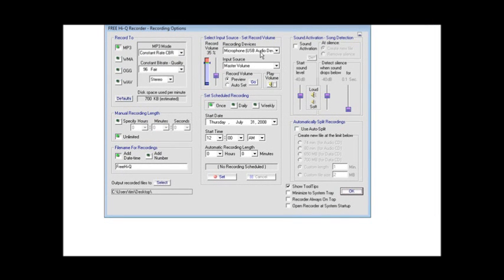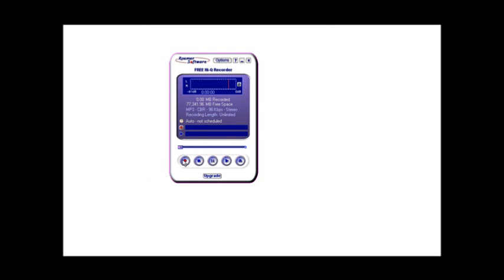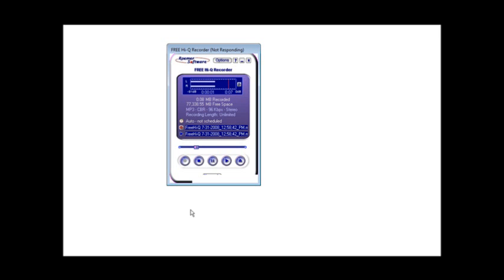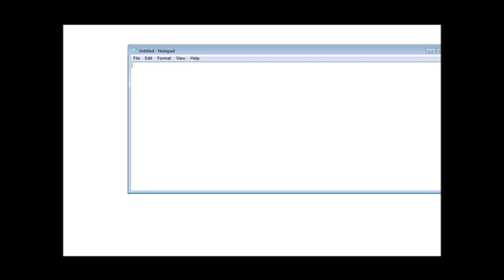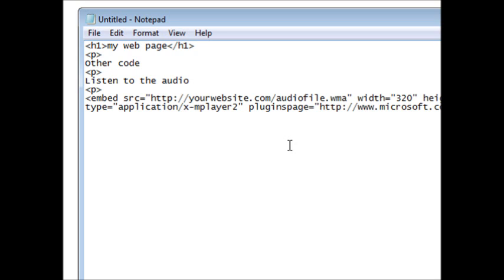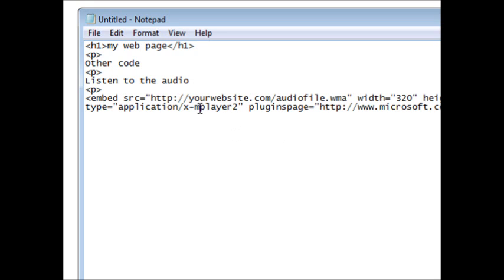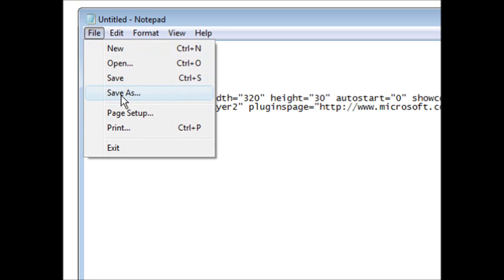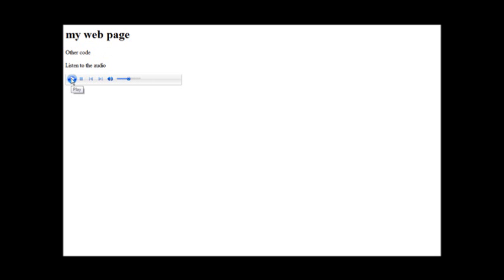HTDA- Add Audio Controls To Website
Easy way to Add Audio Controls to website. Gives the user full control over audio like music, narration, etc.